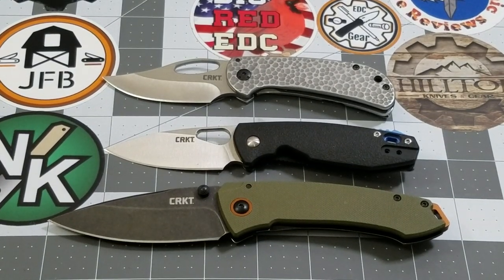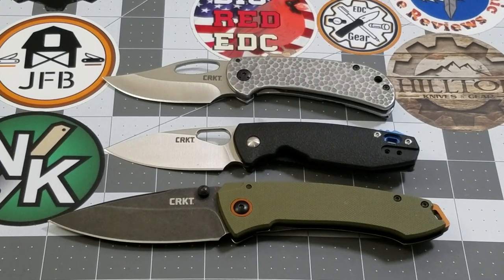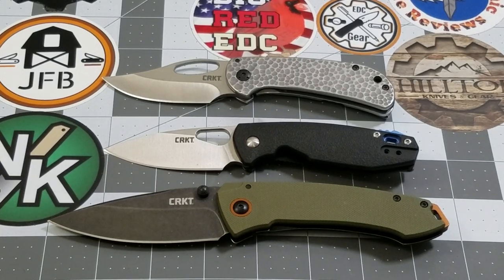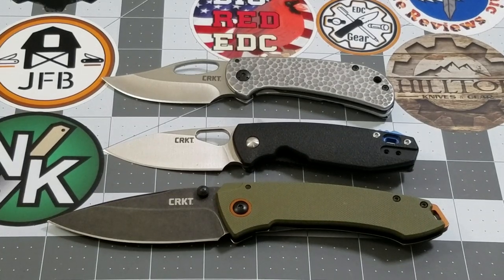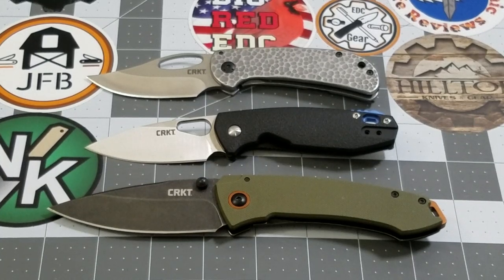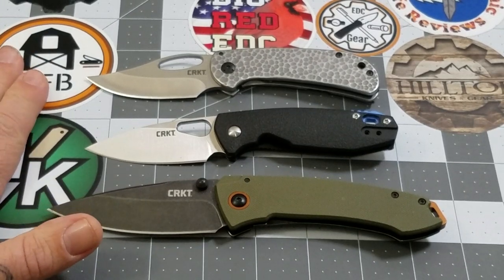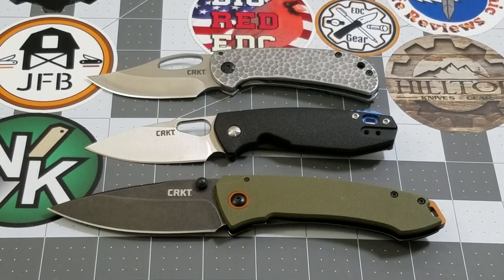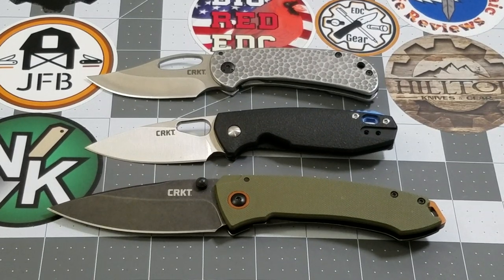CRKT 2020- The 5 Things I Learned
In this video, I discuss the 5 things I learned about the CRKT 2020 lineup. Some positive and some...well most, not so positive from my prospective!

BigRedEDC/SKL swag:
$5 for all three sticker versions or $8 for the 3 stickers and a silicone wristband.